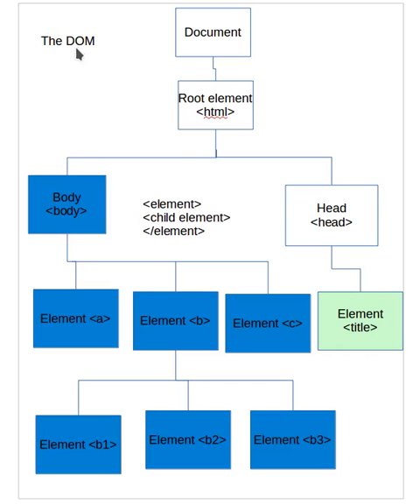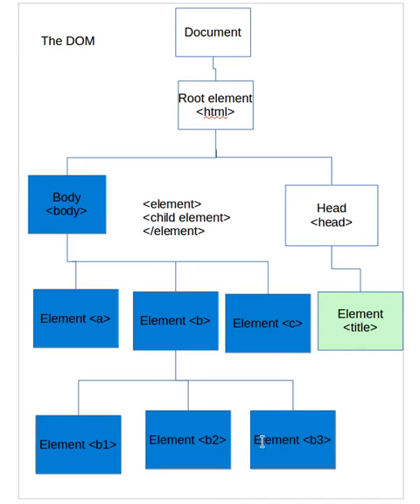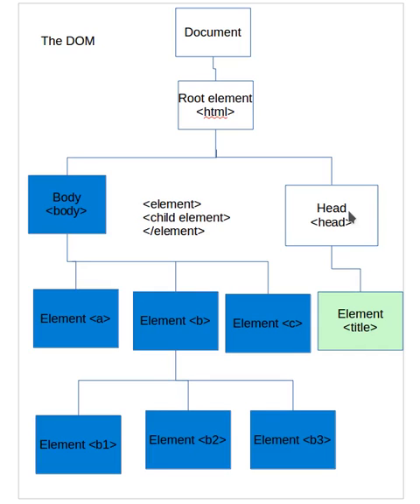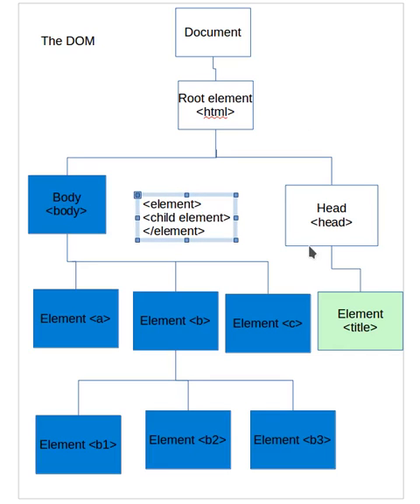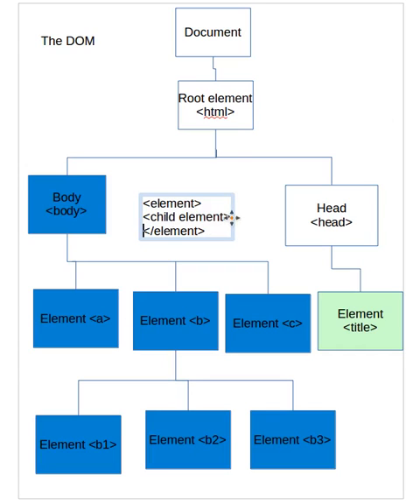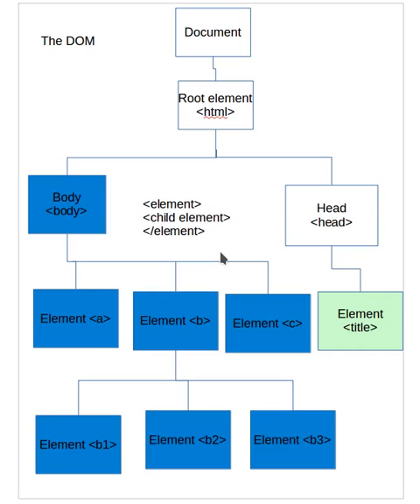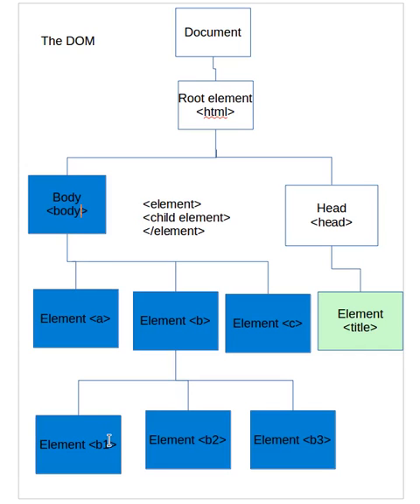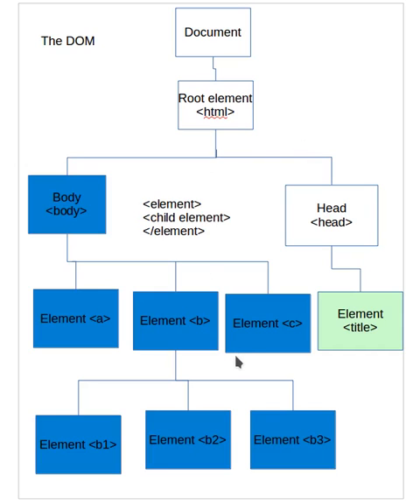Dart Web Programming for Beginners: 03 The DOM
The DOM - Document Object Model, is the structure (application programming interface) for browsers.  It is easy to use with small apps, but quickly becomes very difficult to use once the web apps become more complicated.  Understanding this early is important to guide your expectations.